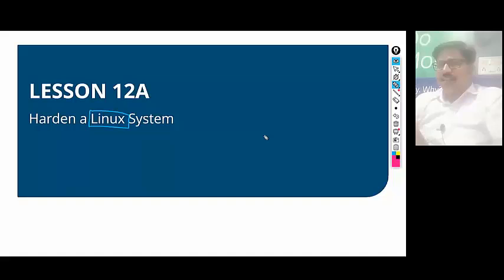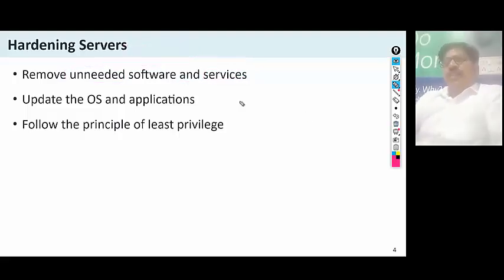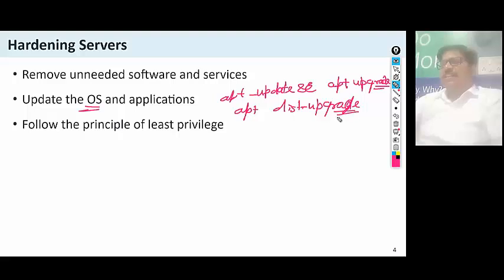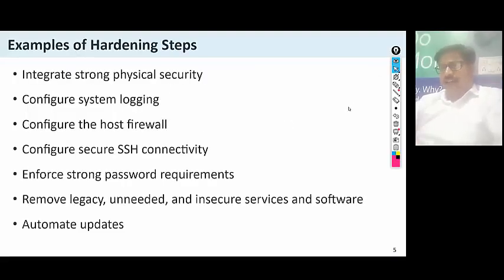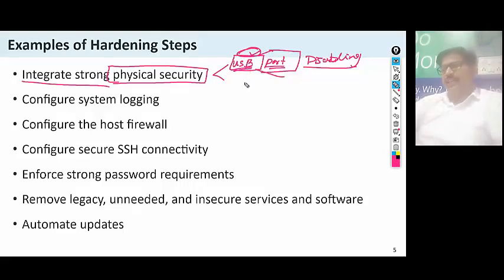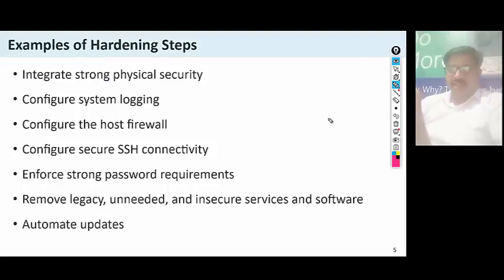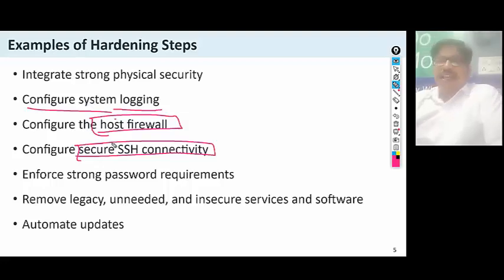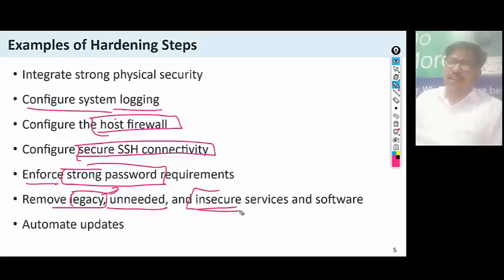Topic - Harden Linux System with Practical Examples | CompTIA Linux+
In this video, learn how to harden a Linux system by applying essential security measures to reduce vulnerabilities. These techniques are extremely useful for the CompTIA Linux+ exam, system administrators, and ethical hackers securing Linux environments.

🔍 What You’ll Learn:
✔️ What is system hardening & why it's important
✔️ Disable unused services and ports
✔️ Secure SSH access (change port, disable root login)
✔️ Set strong password policies
✔️ Manage firewall with ufw / firewalld
✔️ Enable audit logs for system monitoring
✔️ Remove unnecessary packages
✔️ File permissions and user management
✔️ Real-world hardening examples in terminal

🎯 Ideal for Linux+ students, sysadmins, and cybersecurity beginners looking to secure Linux servers.

Do you Know Our Free Video Series?
CompTIA A+
CompTIA Network+
CompTIA Linux+